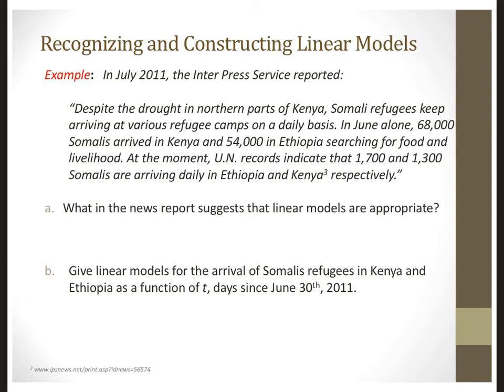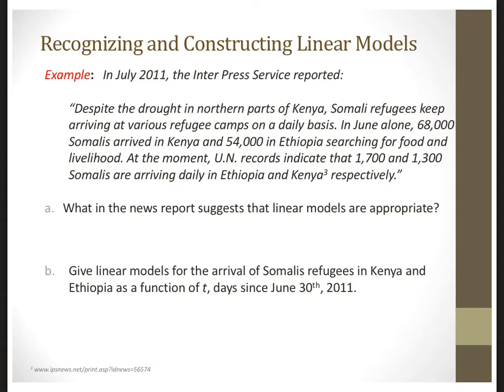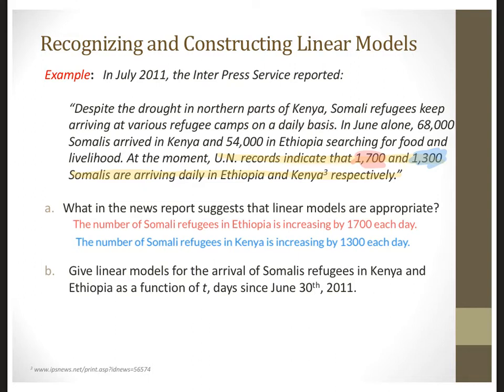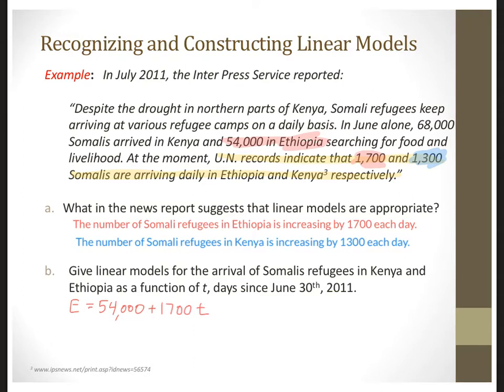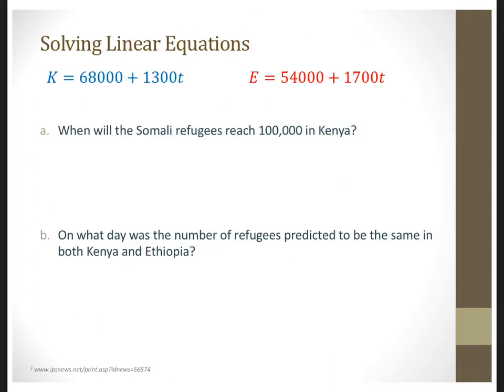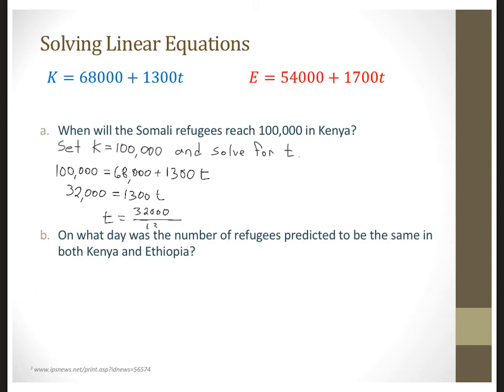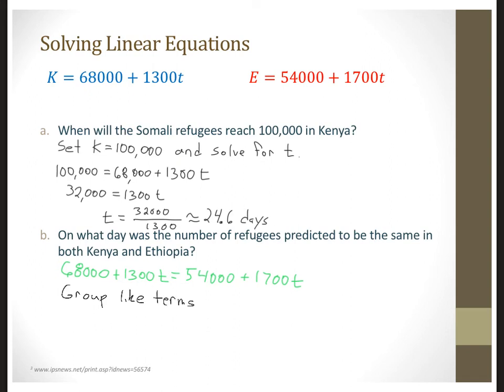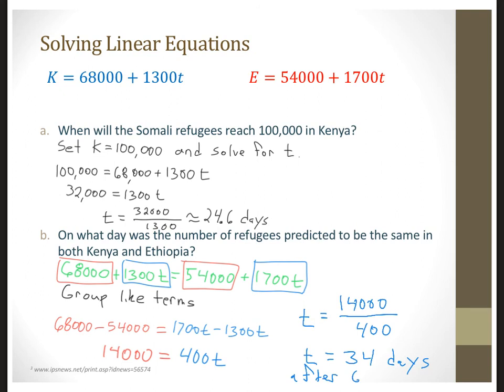Pre-Lecture Video 3: Making Predictions and Solving Equations with Linear Models